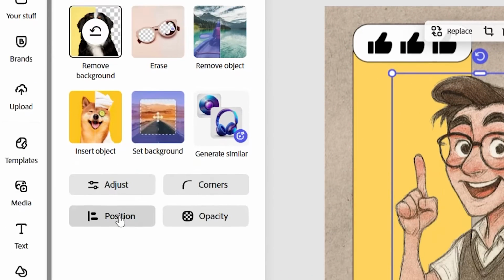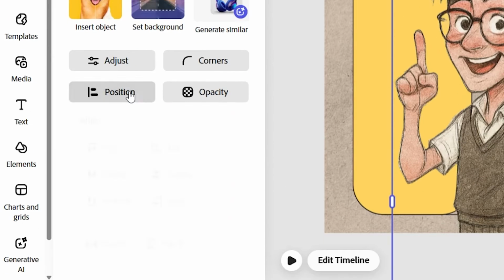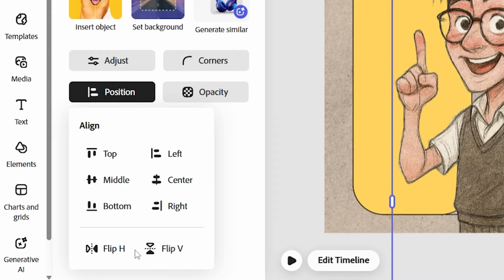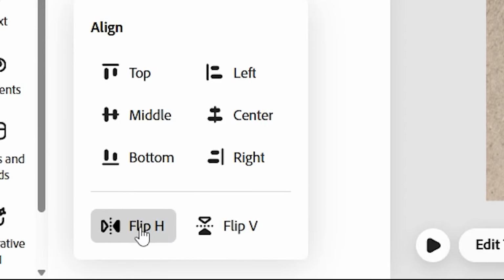How to Flip Horizontally or Vertically in Adobe Express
Learn how to flip images horizontally or vertically in Adobe Express to add a fresh twist to your designs. This quick tutorial will show you the creative possibilities of mirroring photos, graphics, and other elements to achieve dynamic visuals. Discover how flipping can create symmetry, highlight focal points, or add an unexpected perspective to your project. Perfect for beginners and seasoned designers alike, this guide will inspire new ways to enhance your visuals effortlessly.